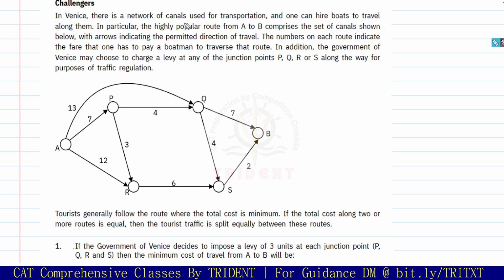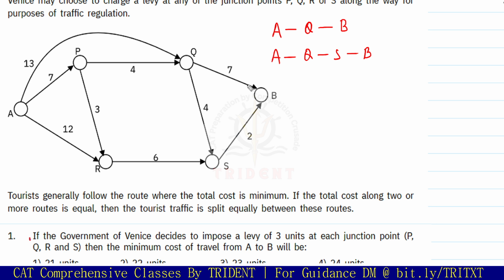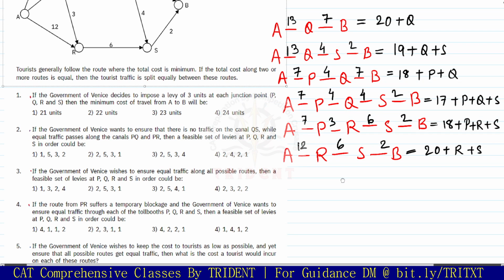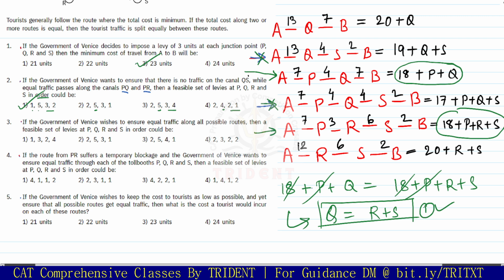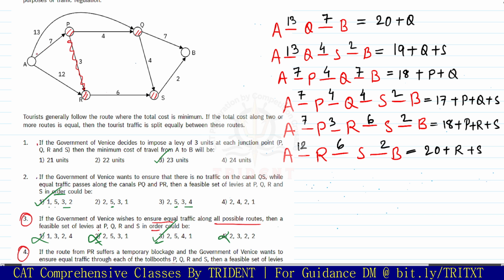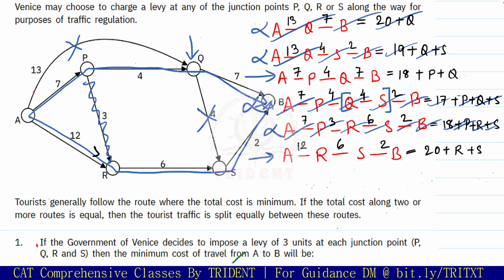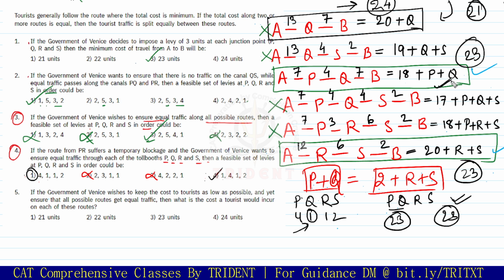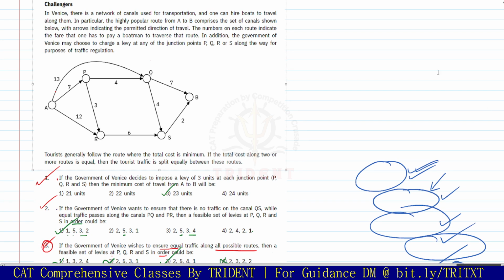DI-LR of the Day | CAT PYQ Based Caselet | Network Diagram